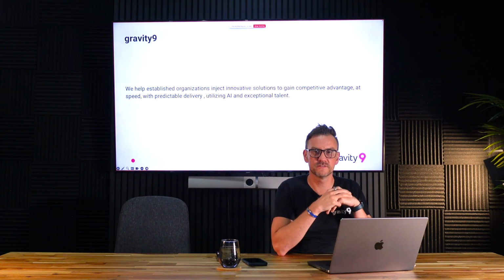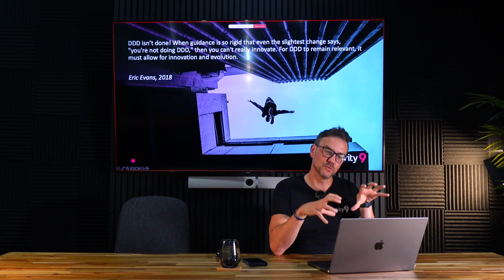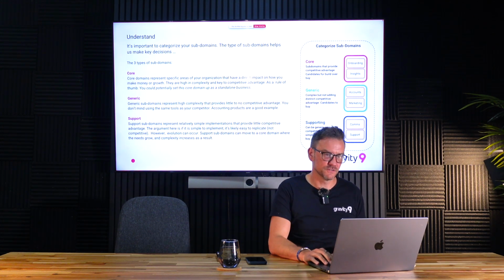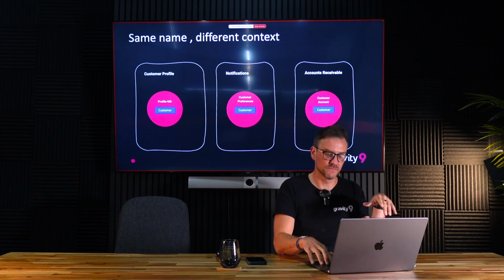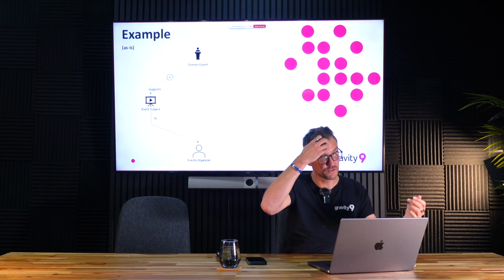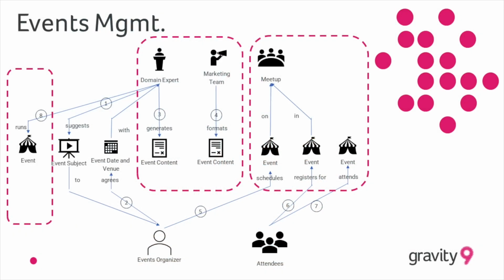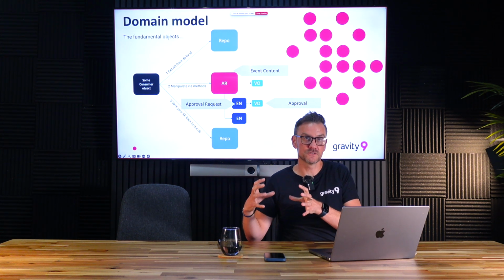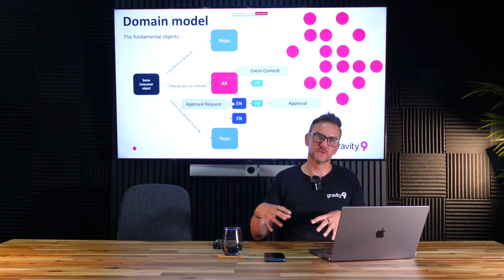Once Upon a Domain (Domain Story Telling for DDD)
At gravity9 we specialise in digital modernisation. Moving large organisations from outdated antiquated applications and build new products that provide easier integration, modern user interfaces and modern architecture in order to support the loads, extensibility and user expectations of modern consumers and employees. Any modernisation effort requires a deep understanding of the current state from a number of perspectives.

This session looks at an approach called Domain Story Telling which allows us to describe the behaviour and interactions of both humans and systems in order to fulfil a given business domain. The storytelling format is super accessible to both technical and non-technical audiences which makes the validation process a natural conversation with stakeholders.

In addition, storytelling strongly compliments domain-driven design, allowing us to derive currents state into core subdomains. Here we will explain the basic concepts of domain storytelling, walk through some examples, and build out a current state diagram, then talk through the methods to help us derive subdomains from a current state storytelling diagram.